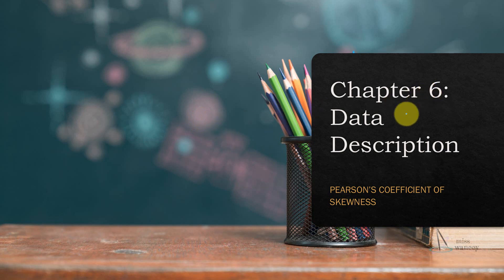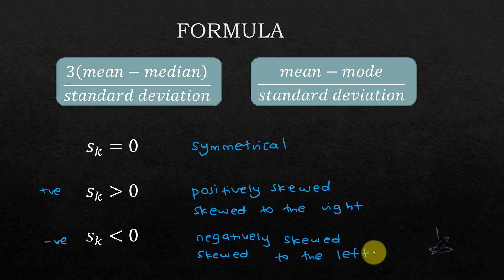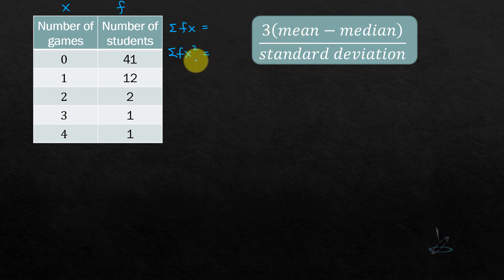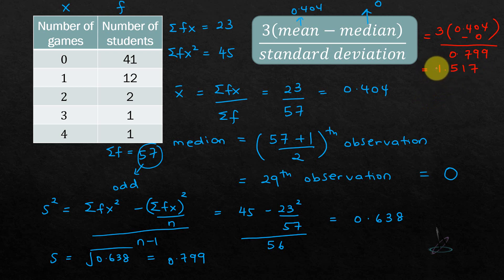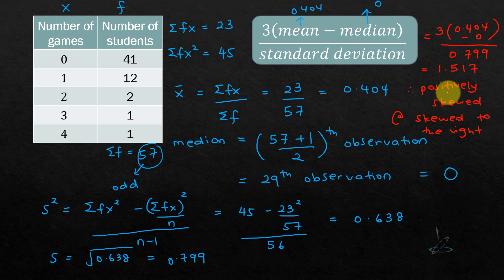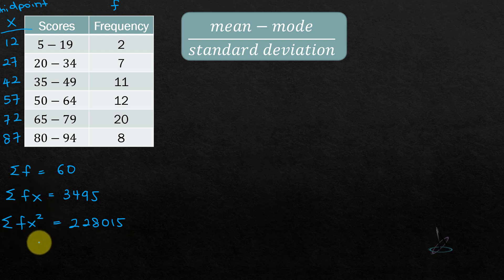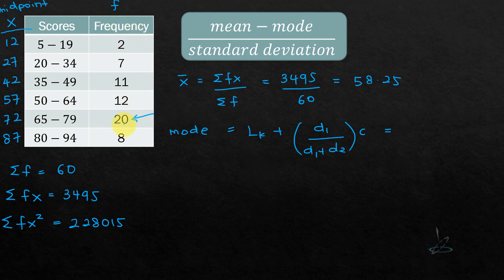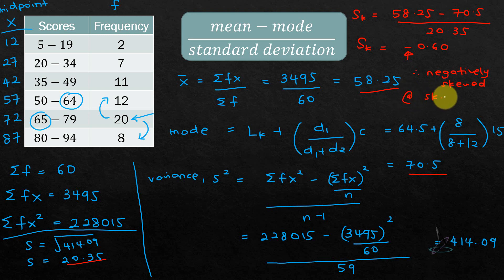pearson's coefficient of skewness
i'm back after my holiday.. will post pearson's coefficient of skewness first. later (or maybe tomorrow), i'll upload variance and standard deviation for grouped and ungrouped data.